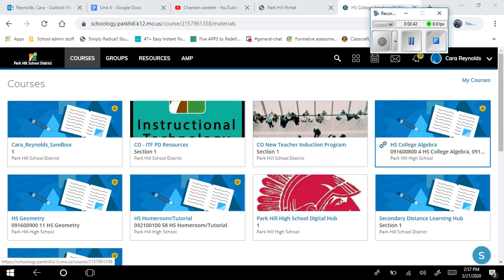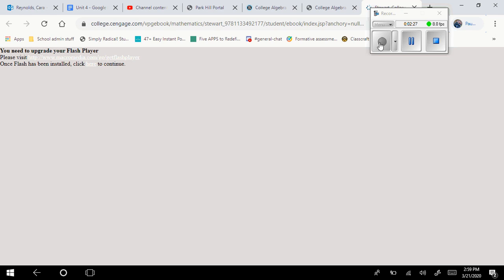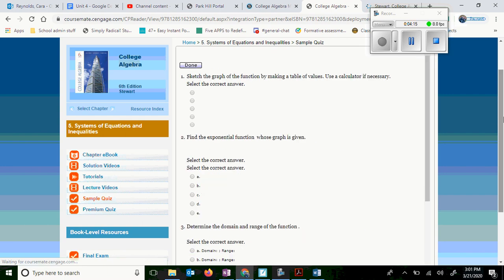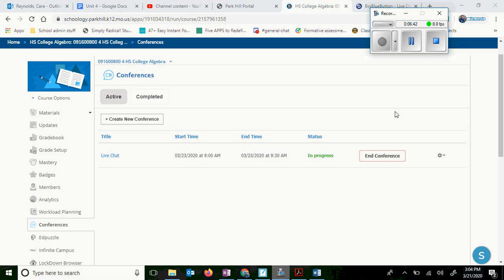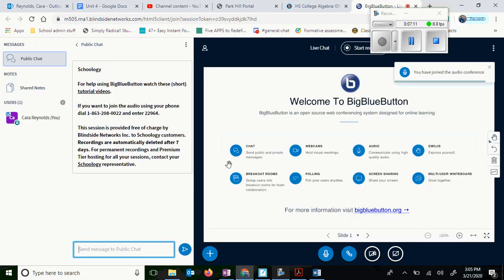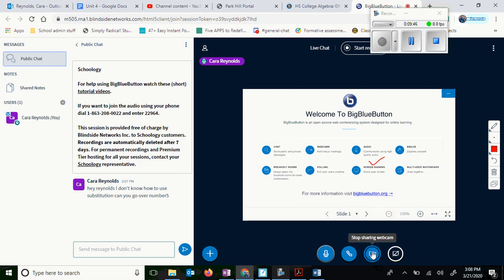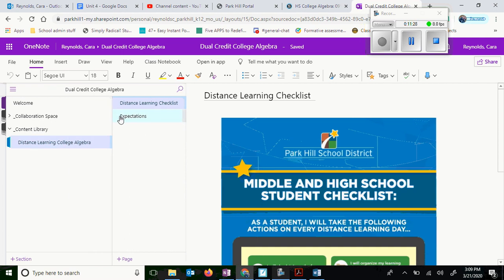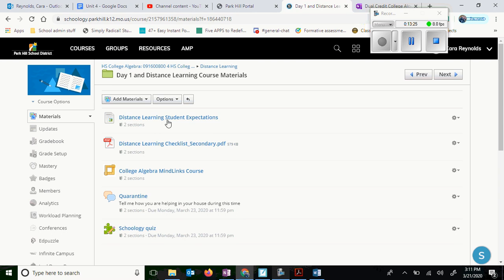Schoology Intro Video